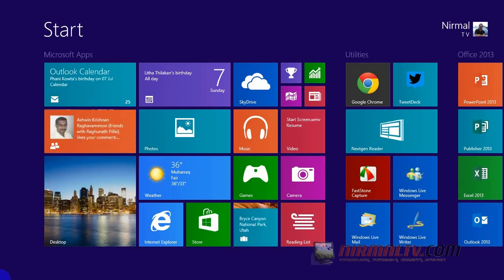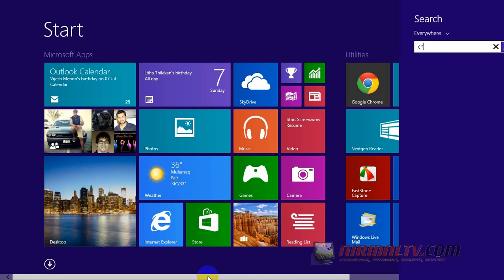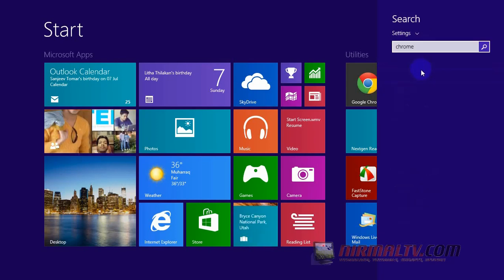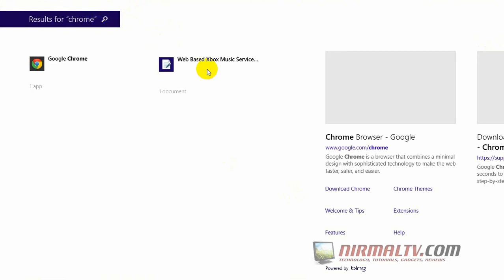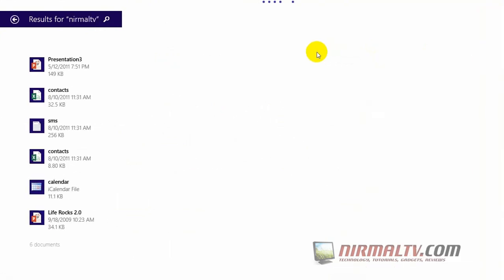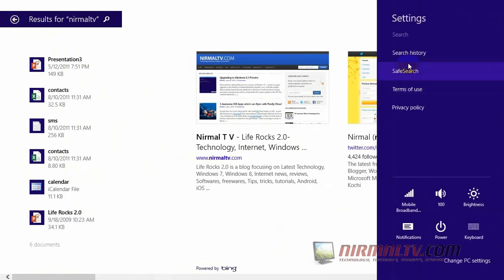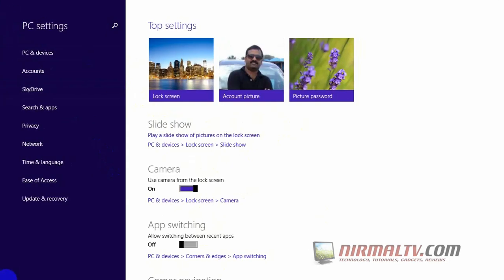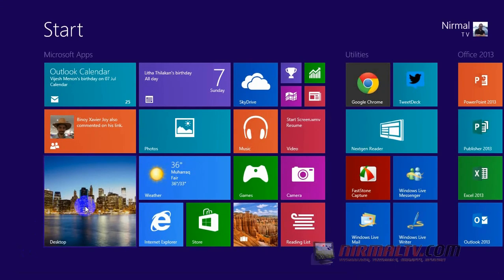Bing Search App in Windows 8.1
An overview of Bing Search app in Windows 8.1 with its new features and functionality